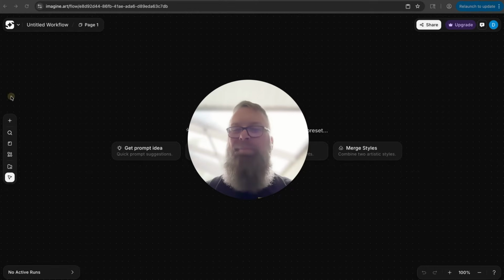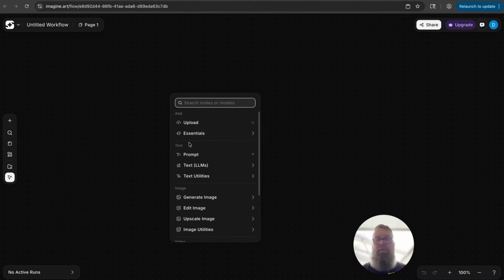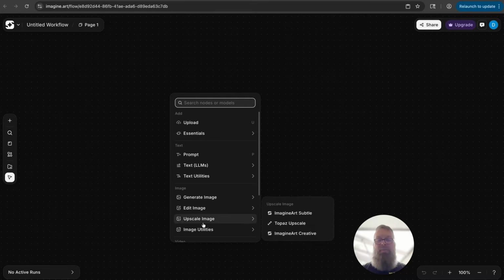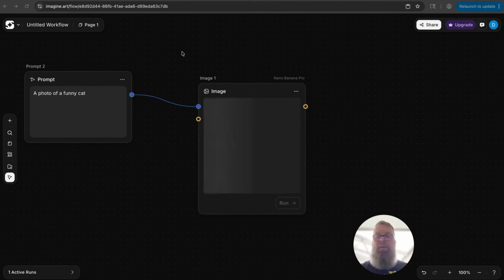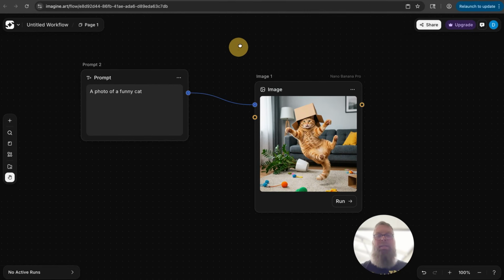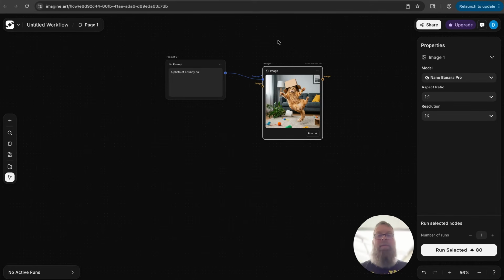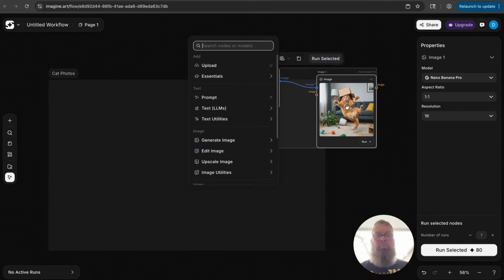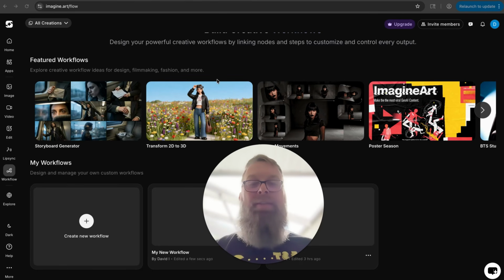ImagineArt Workflows [Basic Tutorial]: Basics, Interface & Your First Creation (Part 1)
New to ImagineArt Workflows? Start here.
In this step-by-step tutorial, we walk you through our new visual node system that allows you to connect text, image, and video models together into one seamless creative pipeline.

Instead of doing one thing at a time, learn how to build complex workflows that take you from a simple text prompt to a fully upscaled image or motion video. Whether you want to use Flux Pro, Nano Banana, or integrate LLMs like Claude and ChatGPT, Workflows gives you the control of a node-based system with an easy-to-use interface.

What You Will Learn in This Video:
- The Basics: How to navigate the infinite canvas and add nodes.
- Core Generators: Using Prompt, Image (Flux, Nano Banana), and Video nodes.
- Connecting Nodes: How to link text-to-image and image-to-video for custom pipelines.
- Utilities: How to upscale, resize, and remove backgrounds within your flow.
- Organization: Using Sections to group nodes and keep your workspace clean.
- Sharing: How to share your custom workflows with your team or the community.